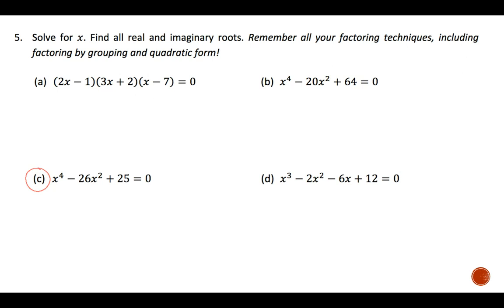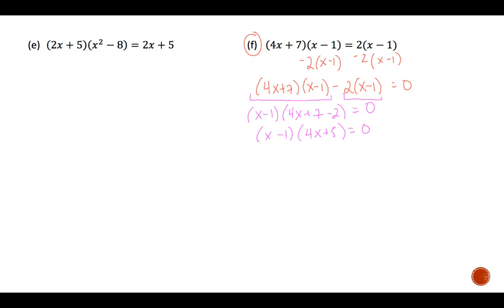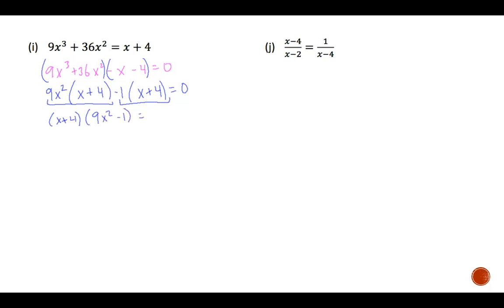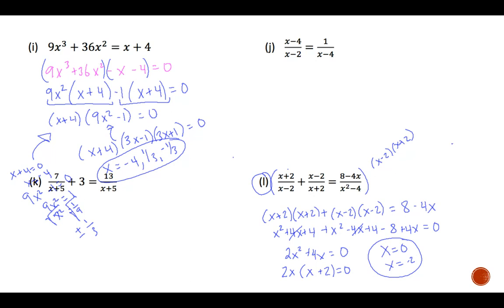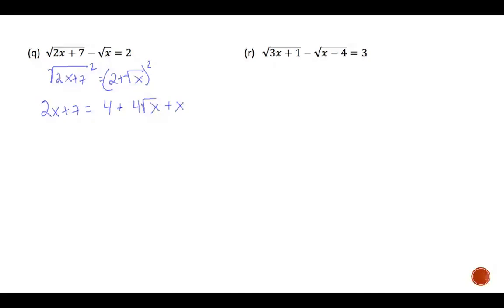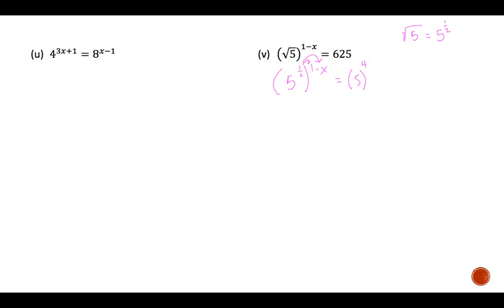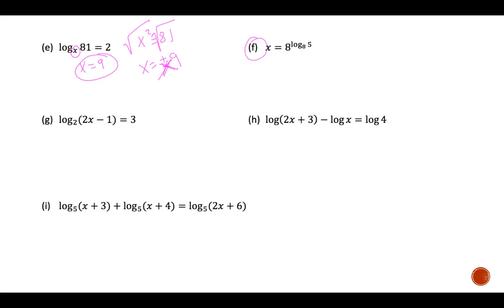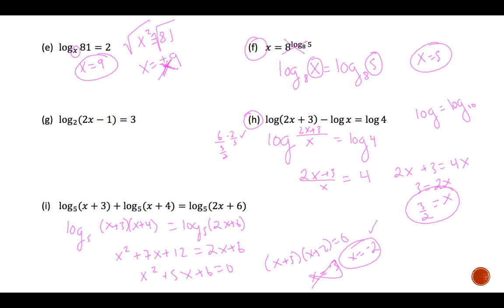IB Precal Summer Packet Video - #5 & #6